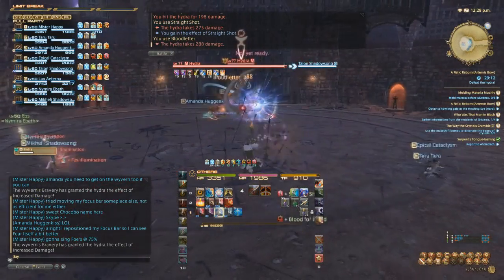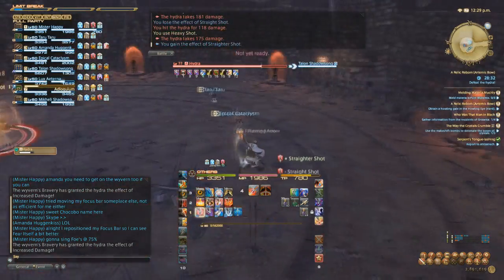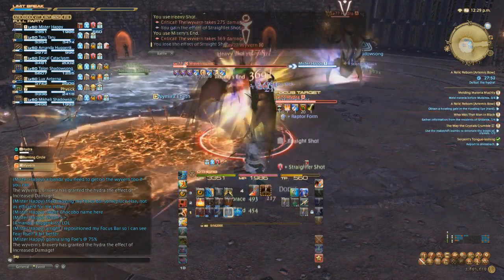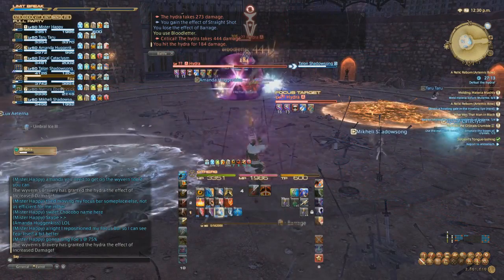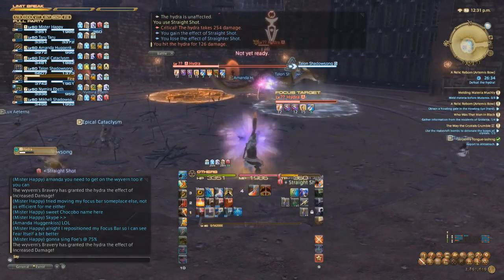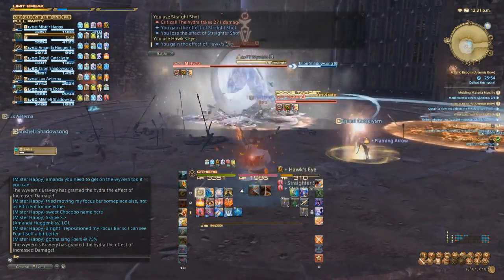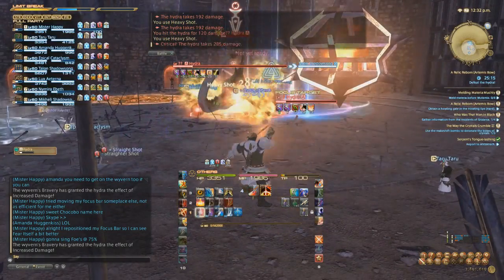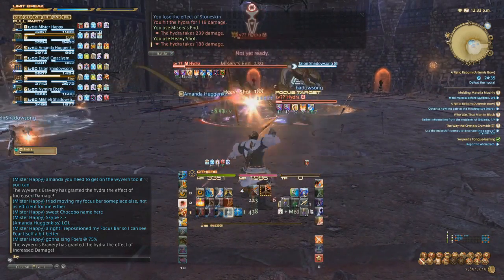FFXIV ARR: Hydra Guide (Relic Quest)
Hey guys, Mrhappy here. This is just a short guide to the Hydra fight, a new step in the relic weapon quest in 2.0 :) Enjoy!

You can make a difference by donating to directly to the save the children foundation via AtheneLive on Twitch. For more information about the charity please visit the following links: